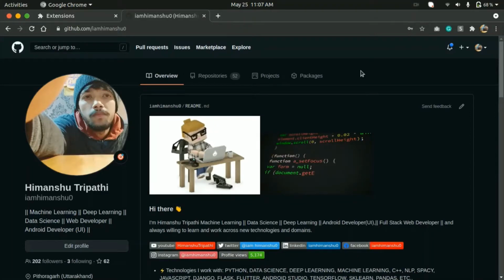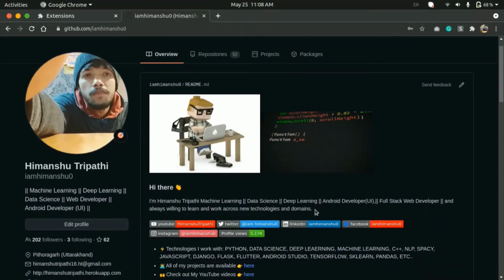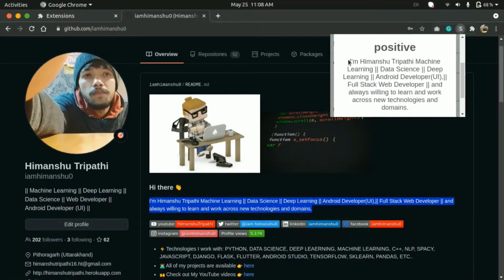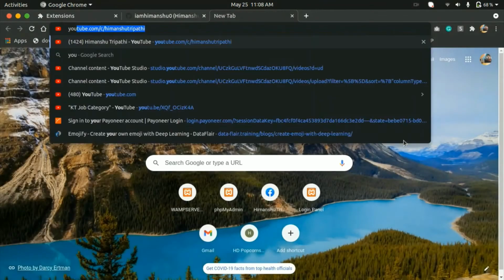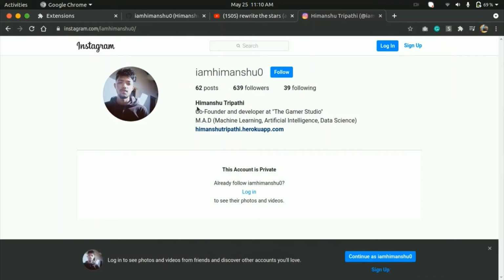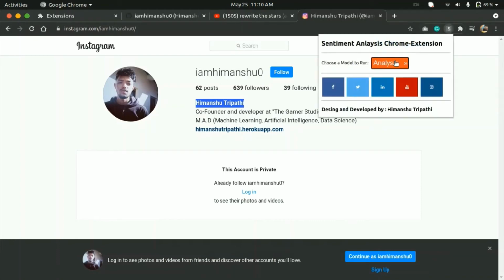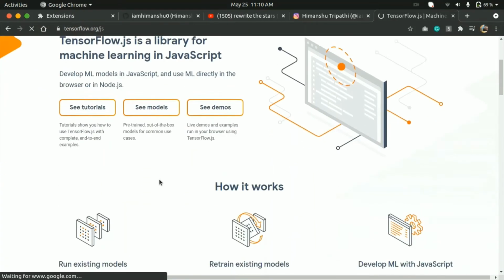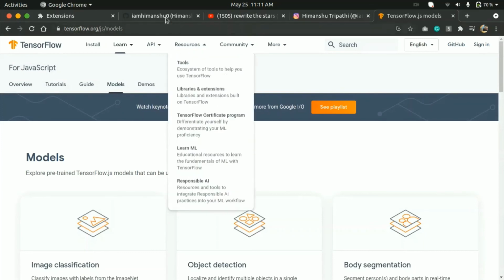I build a Chrome Extension that uses Machine Learning (NLP) to Predict the Sentiment of a Sentence.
Hey Everyone! 🖐

I tried to build Google Chrome Extension which uses "Natural Language Processing" 🤭
We just need to select a sentence from any website and simply hit Analysis to get the output. 😮
Sorry for the Sound Quality :- I use my one-sided working (headphones) 😂😂